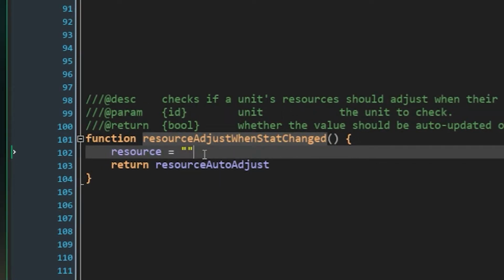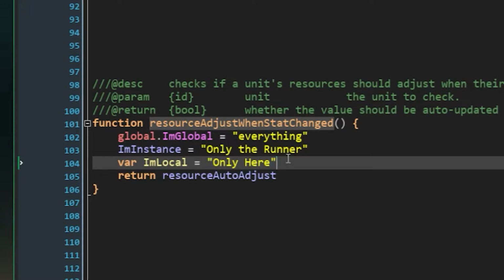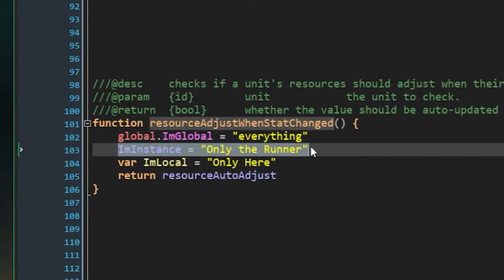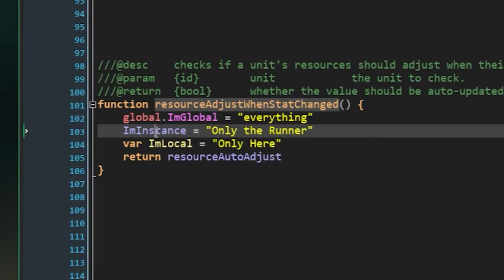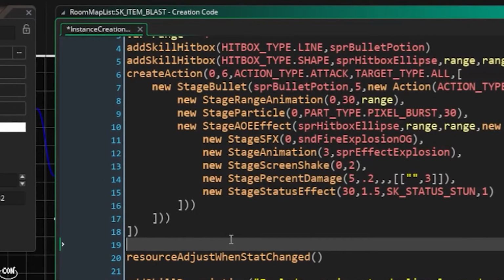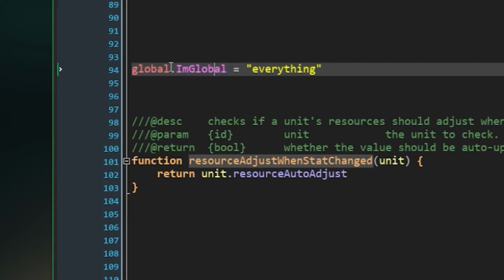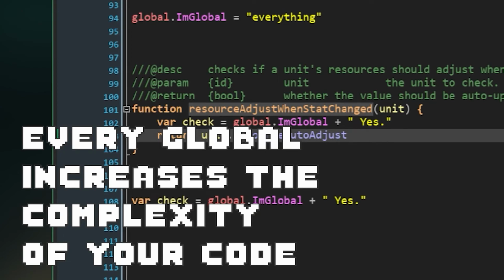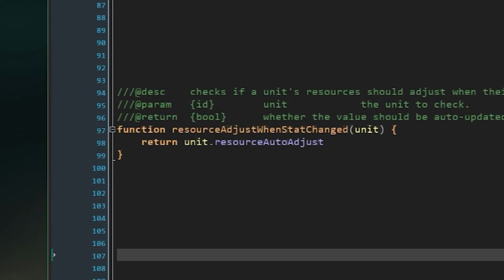Dark Egg - Beginner Breakdown Part 18 - Scope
Zoomies